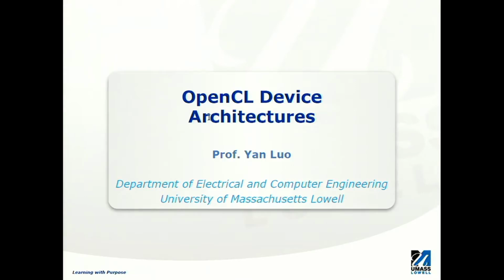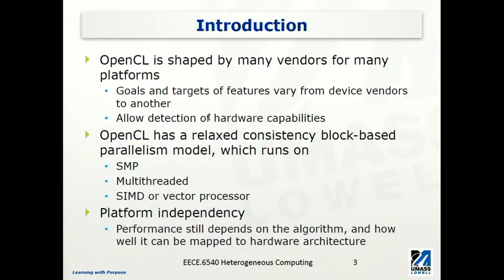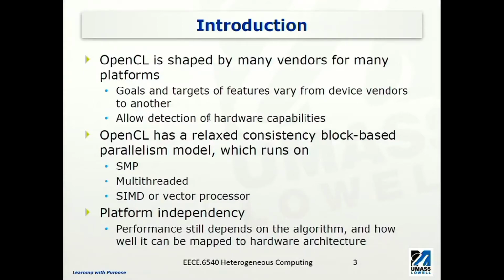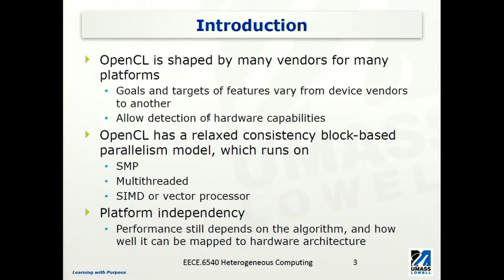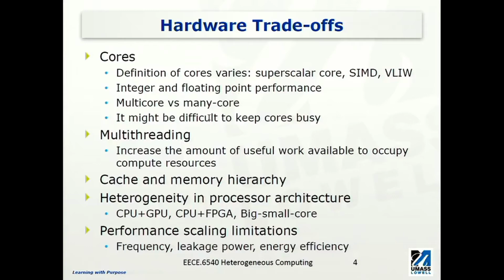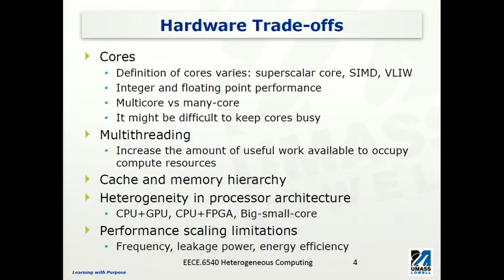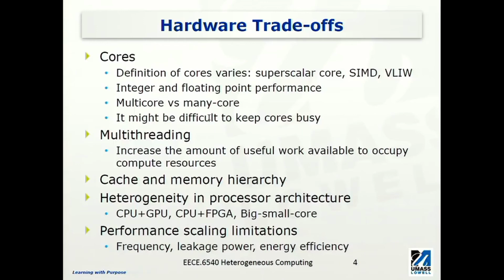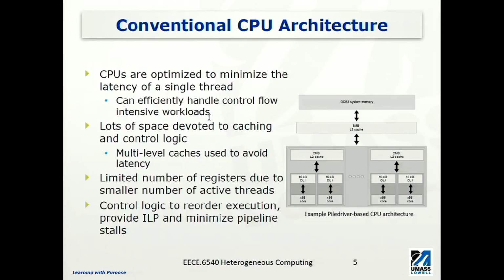Overview of Computing Hardware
This video introduces hardware tradeoffs and conventional CPU architecture.